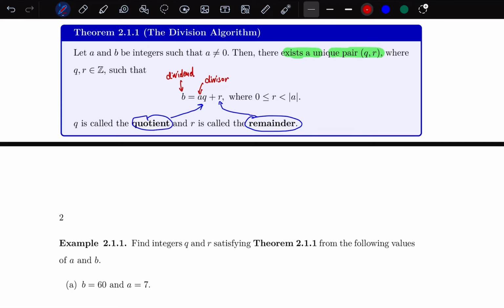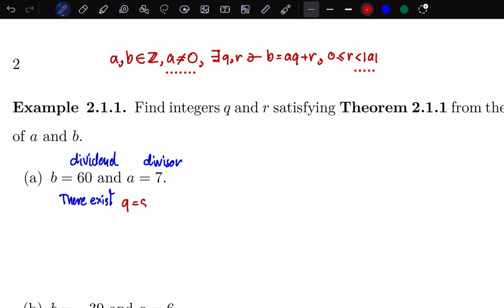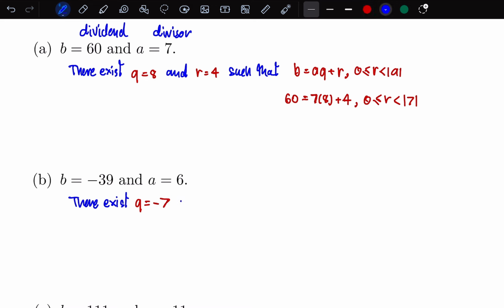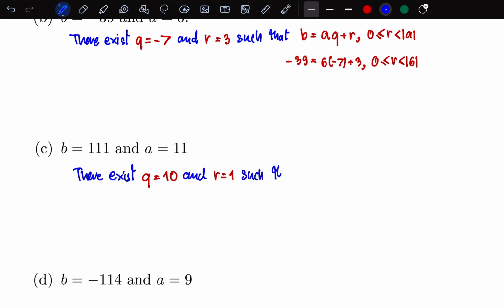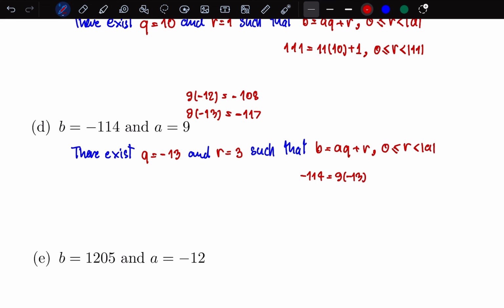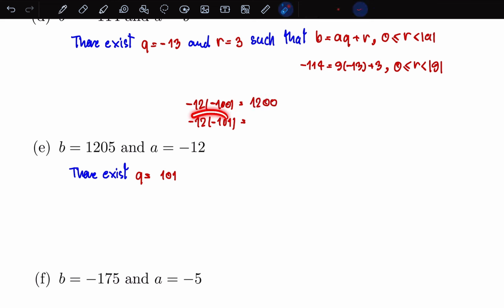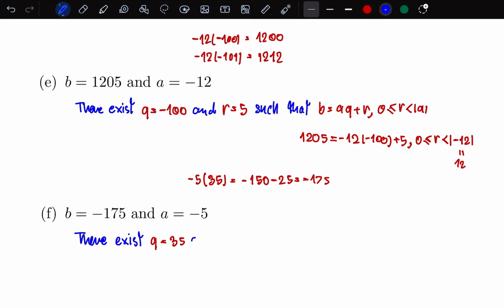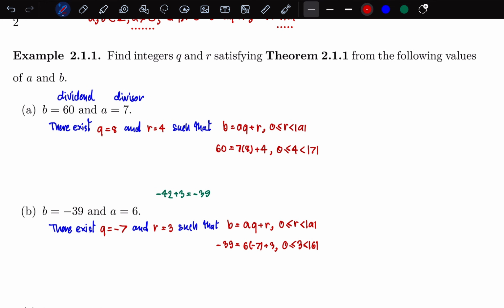Examples of the Division Algorithm [NT-Ch.2-S2.1 Divisibility] - Part 2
This video gives examples of how to use the division algorithm.

Note that
S2.1 denotes Section 2.1 The Division Algorithm